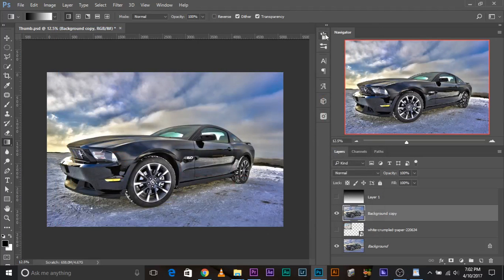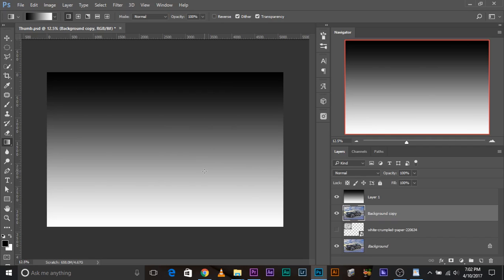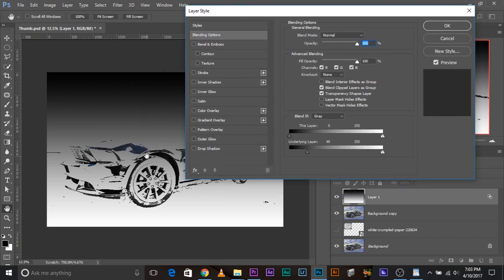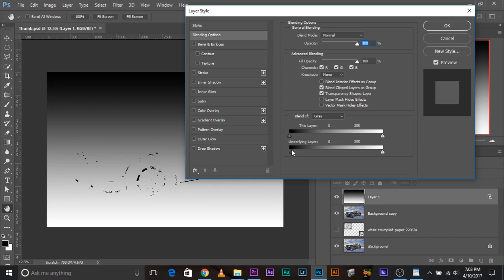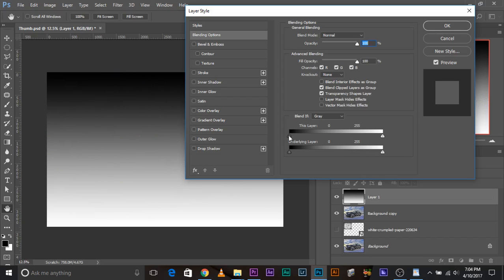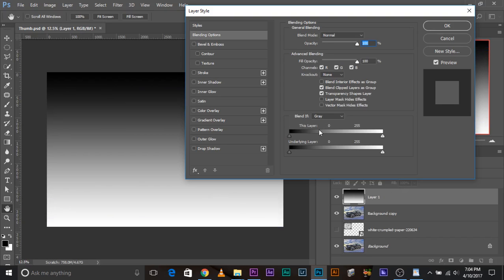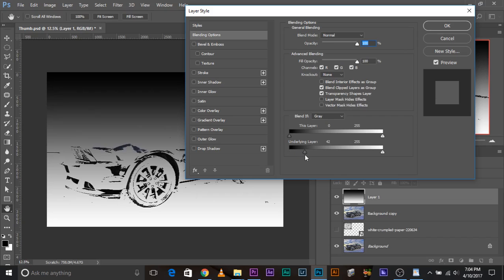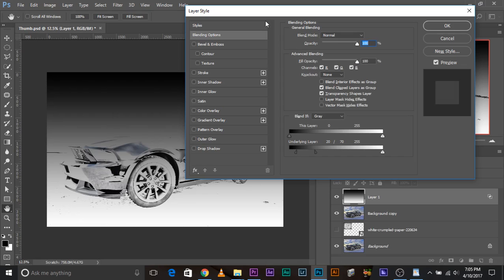What the Heck is Blend-if in Photoshop? ft. Lisa Olson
Seriously, what is blend-if? In this video, learn the basics of blend-if in Photoshop and how it works. I'm sure this video will help you clear the fundamentals of what the 2 double sliders do in that section under blending options. We will cover in depth what is "underlying layer" and "this layer" and how the controls in each of them function using a very simple example. Hope this helps.